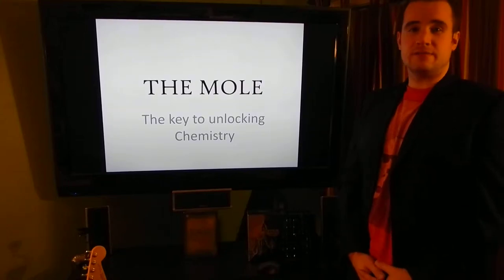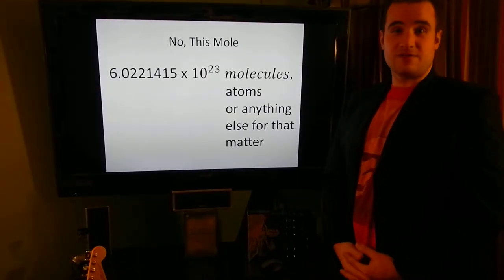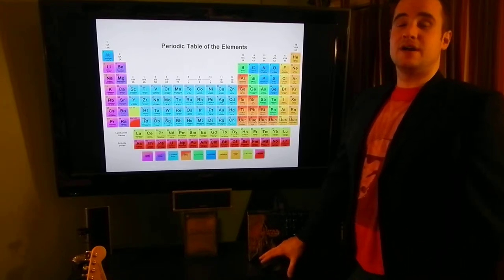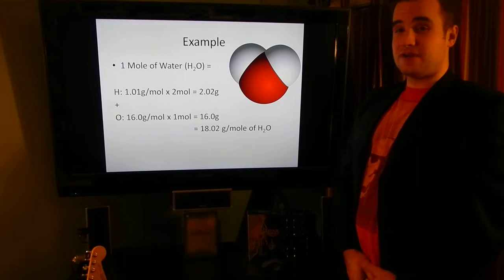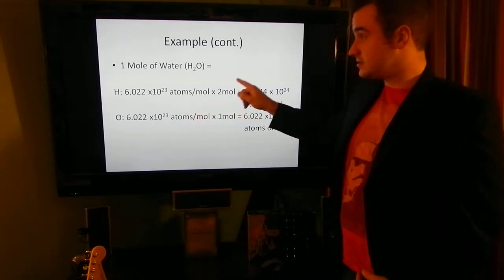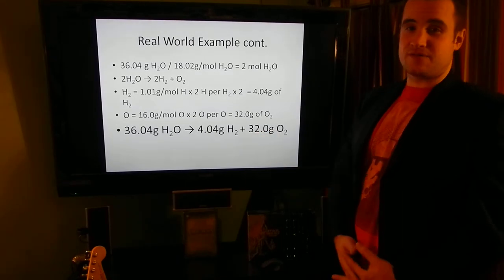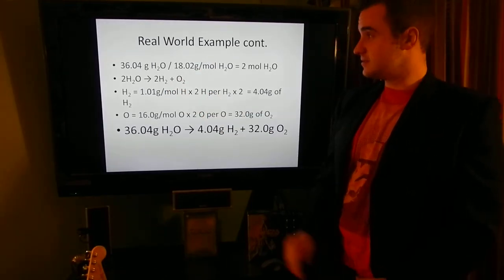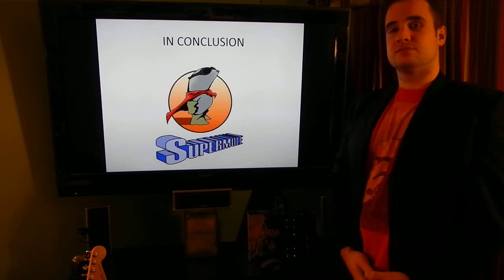An explanation of the Mole concept.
Middlesex Community College student, Chris Malin briefly explains the Mole concept.